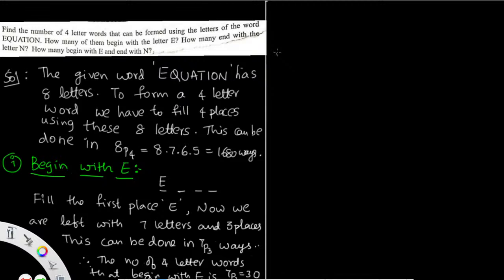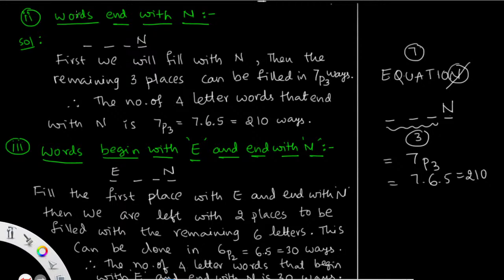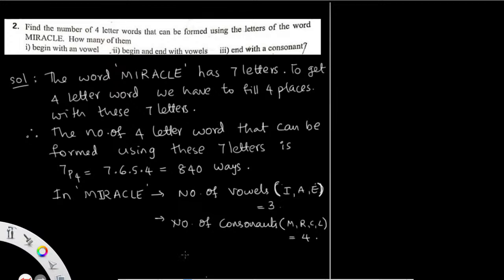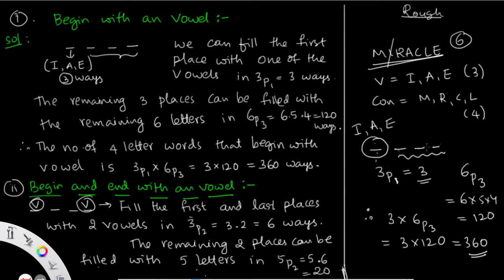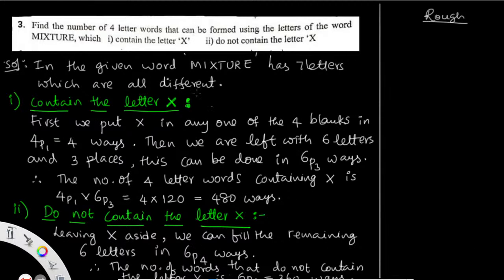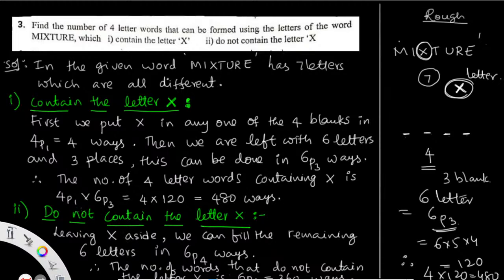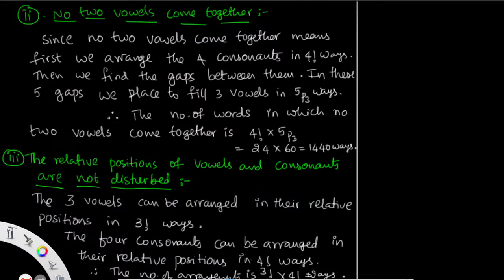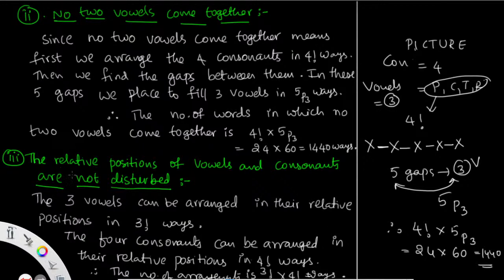Permutation and Combinations -3